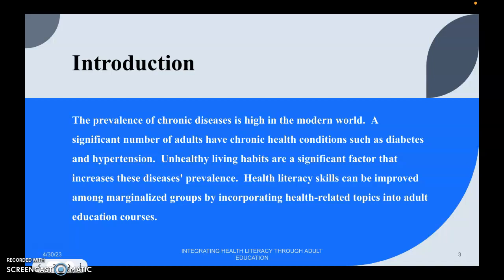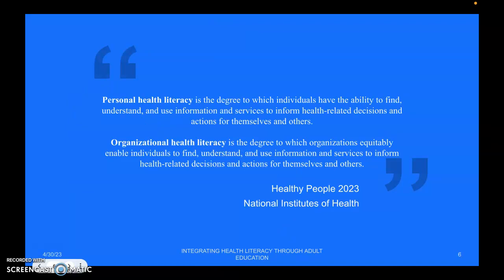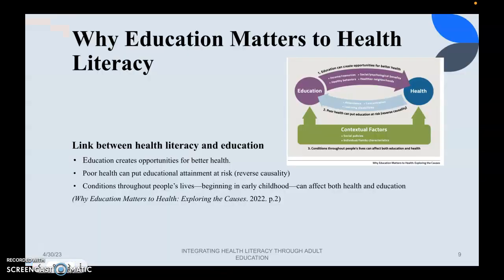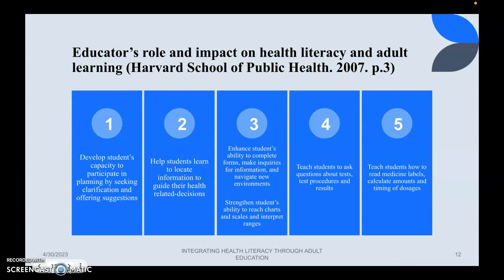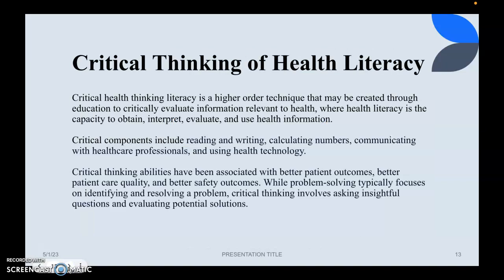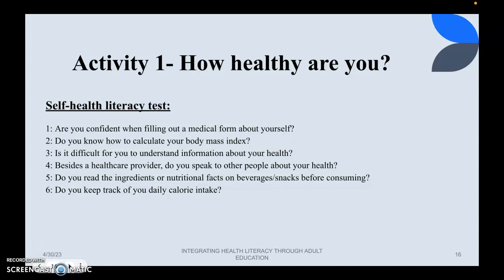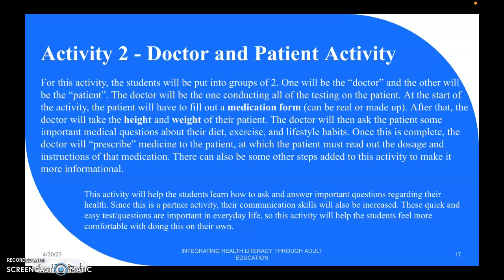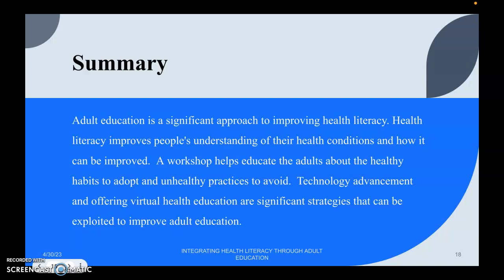Intergrating Health Literacy in Adult Education - Group G LHRD 8025